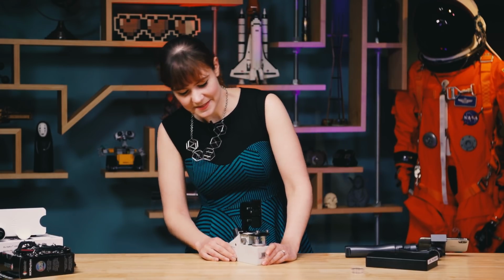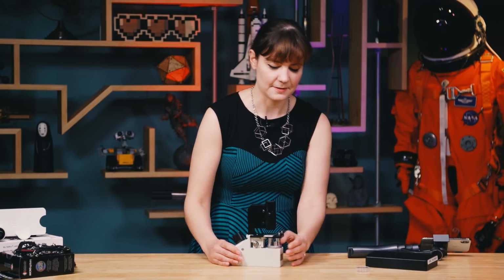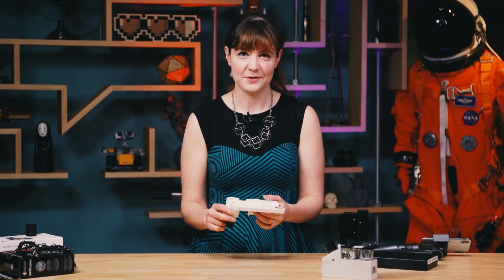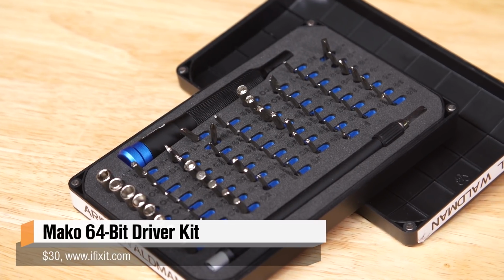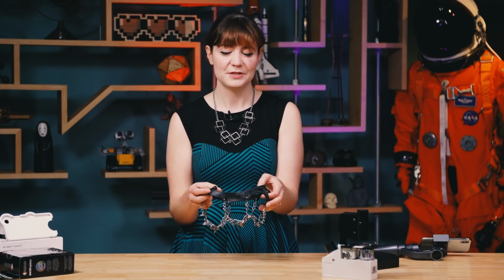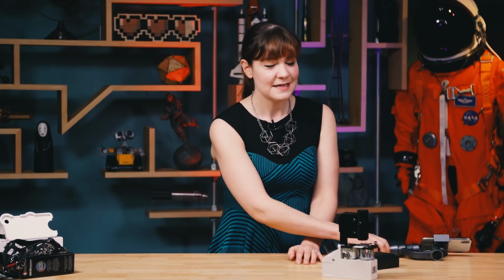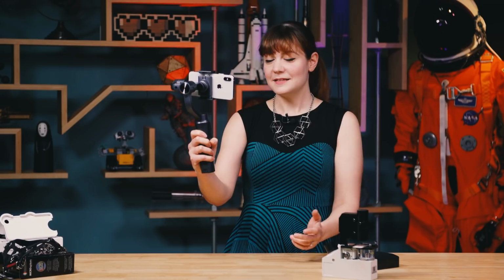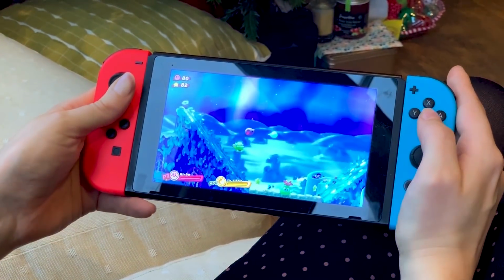Tested in 2018: Ariel's Favorite Things!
Ariel, host of our Offworld series, shares her favorite things of the year, including the tech and gear she found indispensable on her recent trip to Antarctica. From microscopy gear to repair tools, here's what made her list!

Shot by Gunther Kirsch